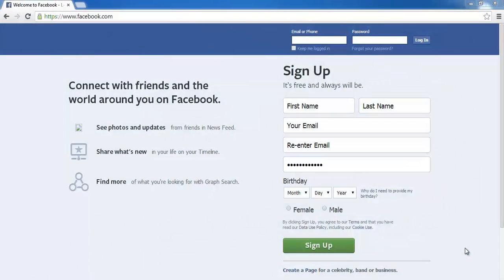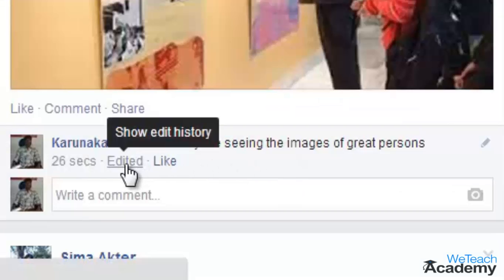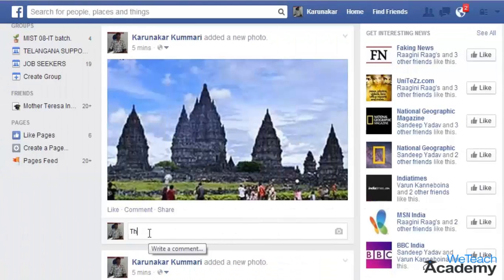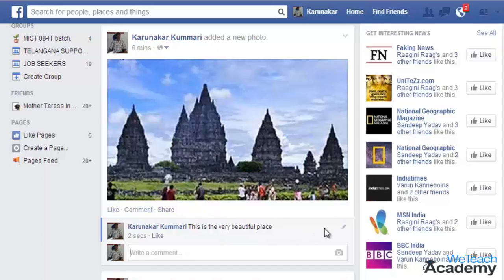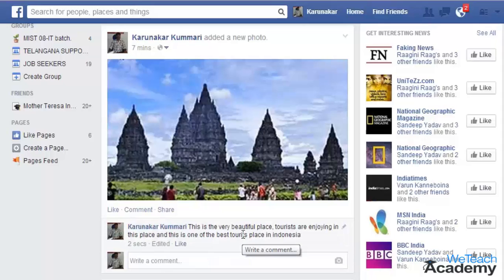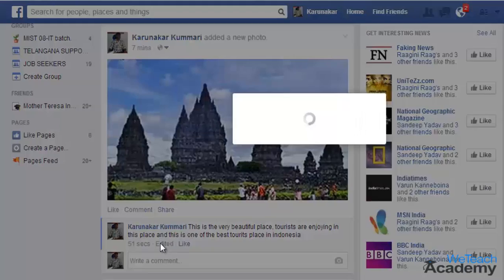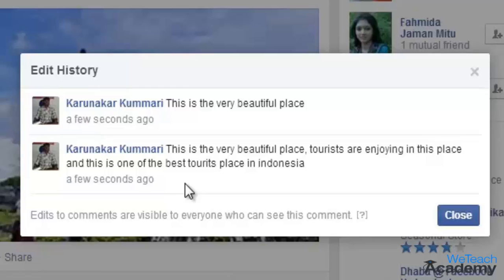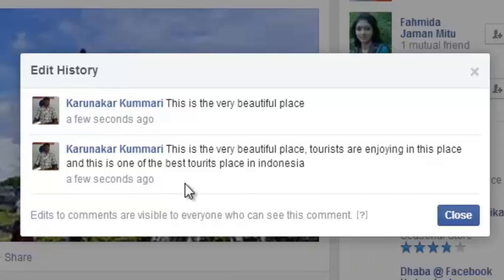How To Edit Comment On Facebook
Learn how to edit comment on facebook.